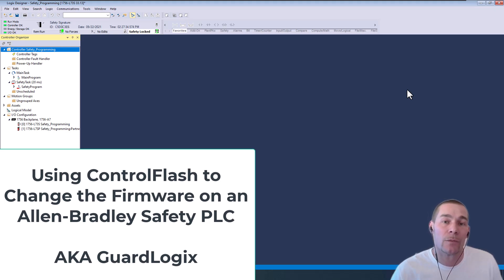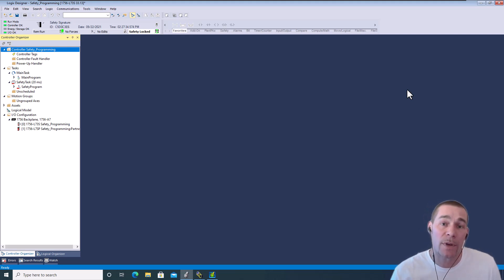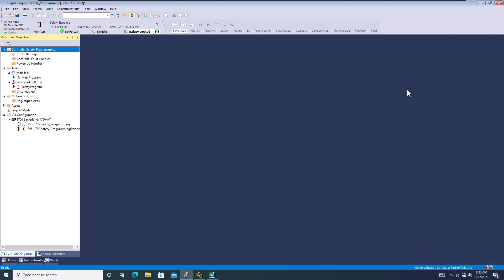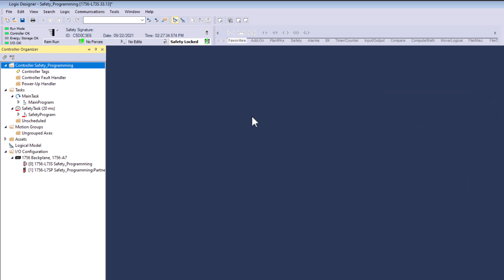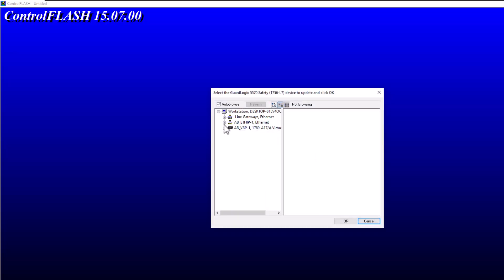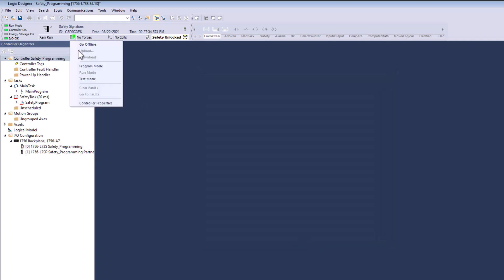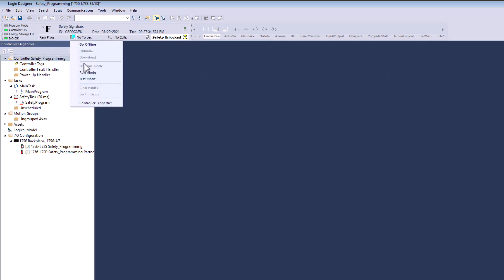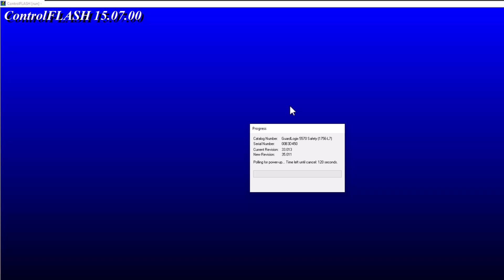ControlFlash to update the Firmware on an Allen Bradley Safety PLC | Guardlogix firmware update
The best practice I use to update the firmware of an Allen-Bradley safety PLC, better known as a GuradLogix PLC.

0:00 Intro
1:00 Safety Procesor Status
2:15 Firmware Update Failed
2:45 Firmware update Best Practice for a Safety Processor
3:45 Updating the L73S processor firmware
9:45 Updating your PLC file to download after the firmware is updated
11:45 Generating a safety signature